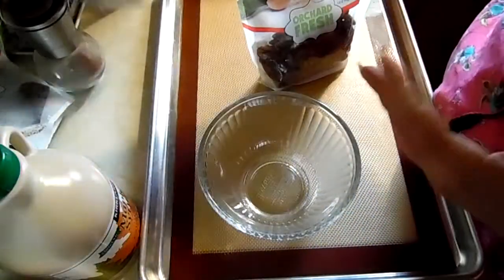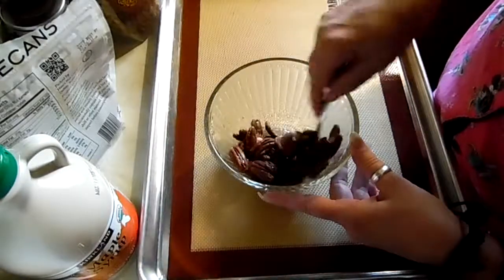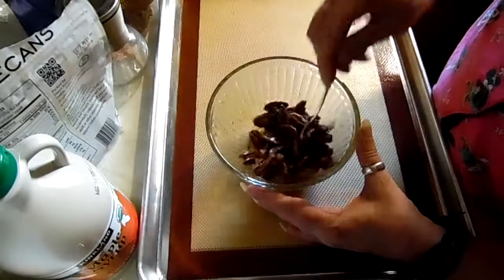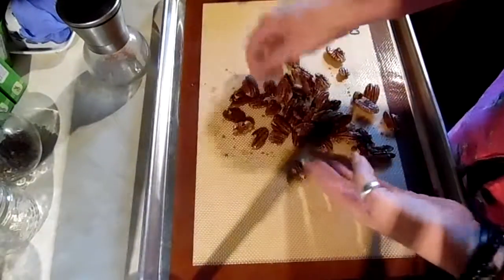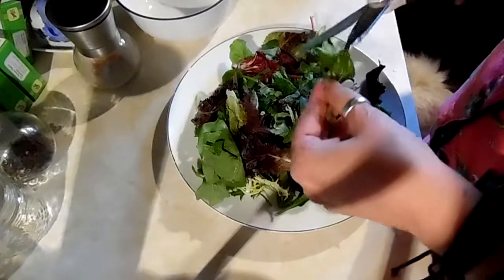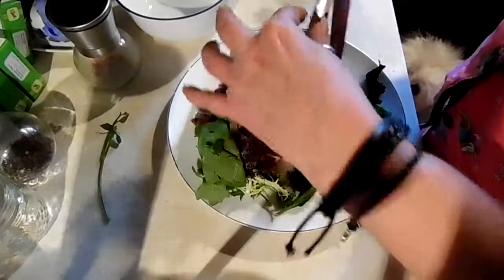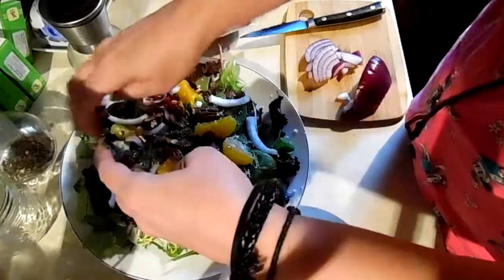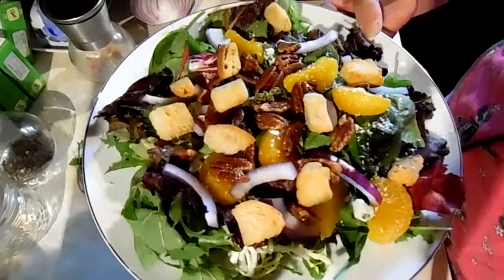Mixed Greens and Mandarin Orange Salad